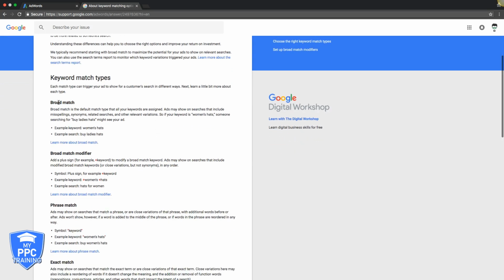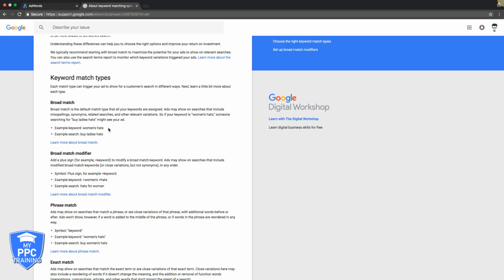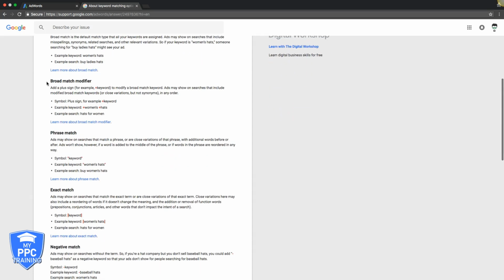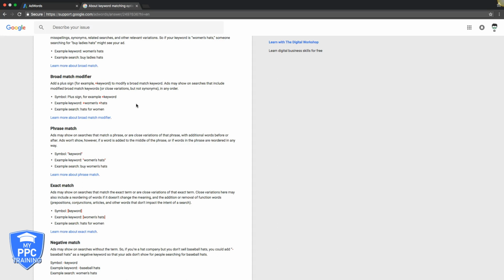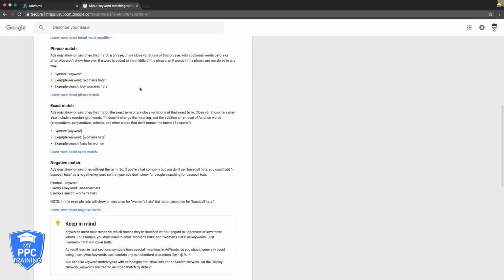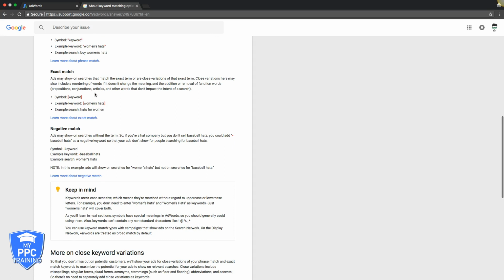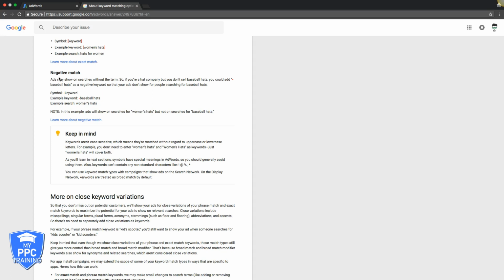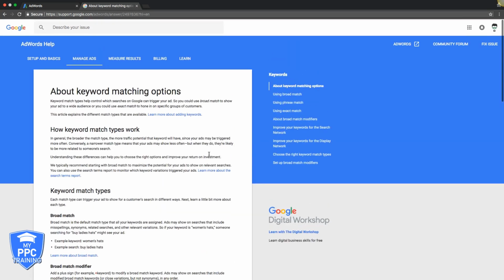Keyword Match Types In Adwords Best Practices (Pay Attention)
Keyword Match Types In Adwords Best Practices. In this video you'll learn all the Adwords match types and how to effectively use the keyword match types in your Google Adwords campaign. Using the correct Adwords match types can make or break your campaign. Follow this tutorial for actionable advice on how to use keyword match types in Adwords.